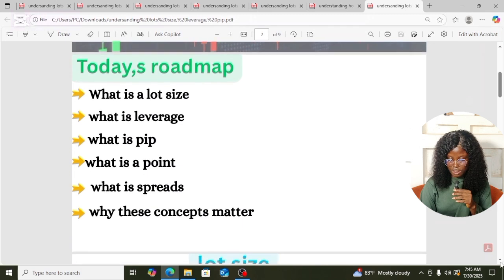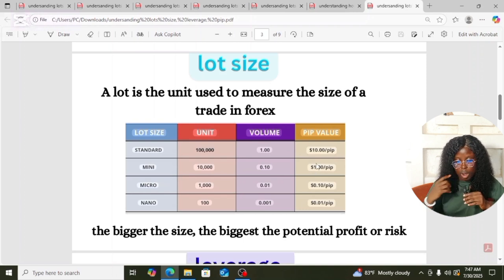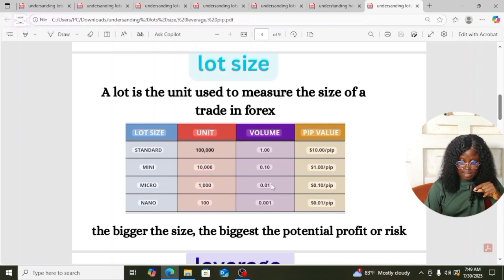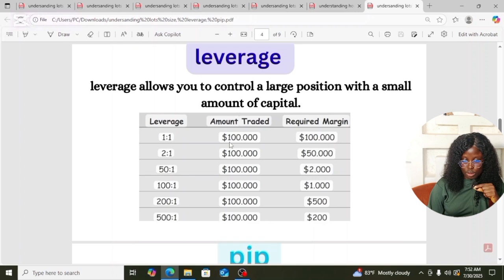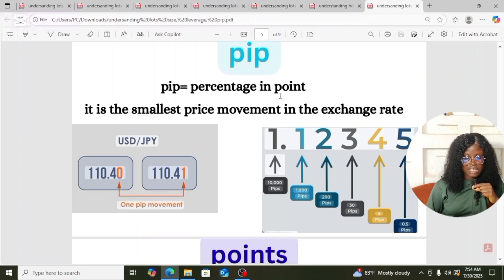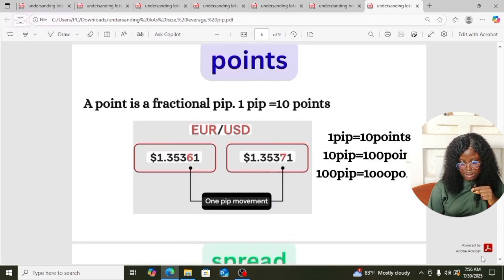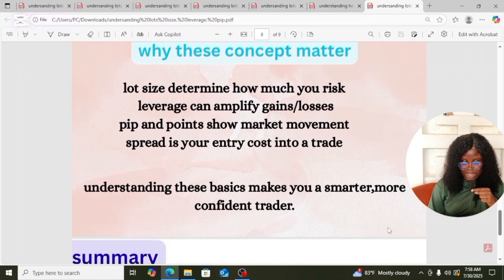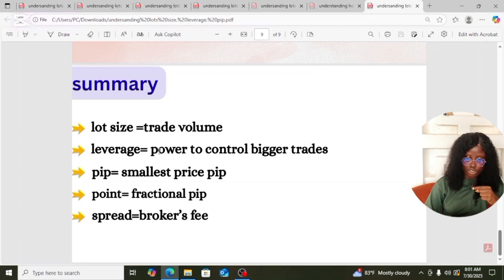Lot Size, Leverage, Pips & Spread EXPLAINED for Forex Beginners! (Easy & Clear)"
Welcome to Episode 4 of the Forex Beginner to Pro Course!

In this video, you'll finally understand what Lot Size, Leverage, Pips, Points, and Spread really mean in Forex trading — and how they affect your profits, losses, and risk!

If you've ever felt confused by these terms or afraid to place a trade because the numbers didn’t make sense… this video is for you.

👉 Here's what you'll learn:

What is Lot Size & how to choose the right one
What is Leverage and how it can help (or hurt!)

What are Pips and Points in Forex

What is Spread and why it matters

Simple examples to help you calculate risk and reward like a pro!

🎯 Whether you're a complete beginner or brushing up your knowledge, this is a must-watch!

➕ Watch the full playlist here: [insert your playlist link]

💬 Drop your questions or wins in the comments — I reply to everyone learning with me on this journey!

🔥 Let’s grow and trade smarter together.